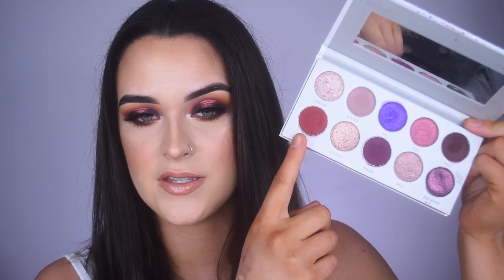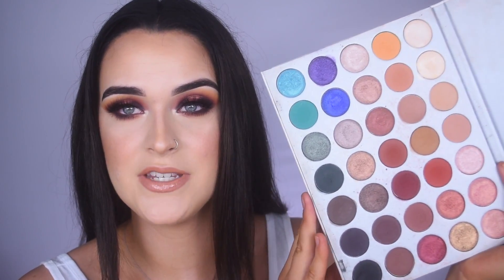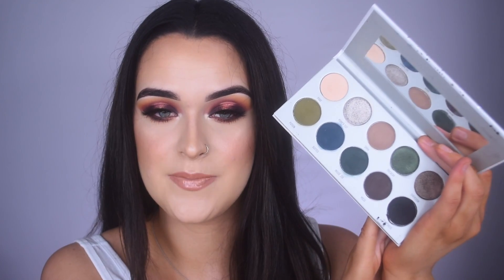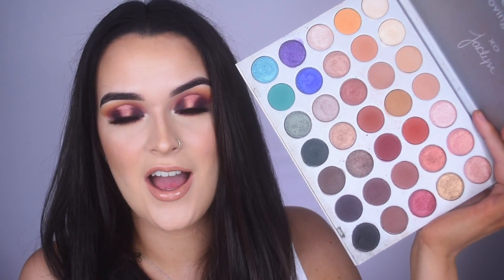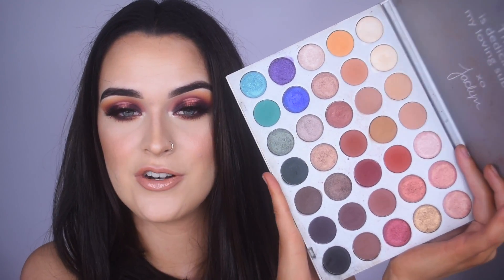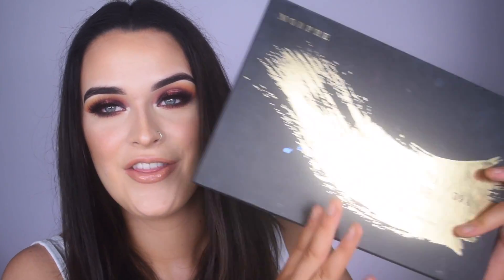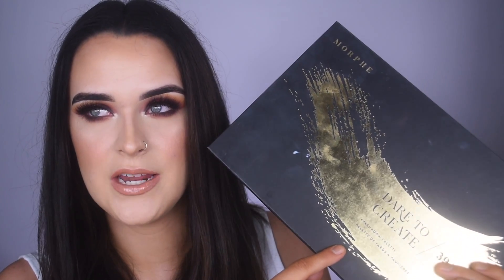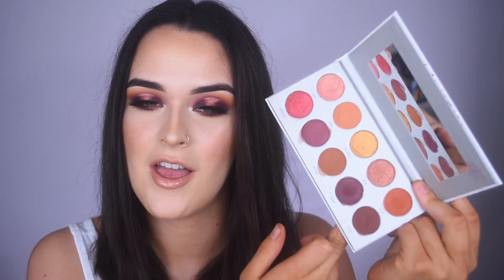Jaclyn Hill X Morphe Vault Review | FINAL THOUGHTS | *Before Morphe Announcement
***READ ME***

***Hey guys! I filmed this video the morning of June 21 and Morphe announced that they are delaying the launch on the night of June 21. I decided to still upload this video to share my thoughts on the palettes, since so many of you wanted to know. I will OF COURSE be filming with the new palettes when they launch, and give you all the details***

Just to make it clear, this video was made using the Vault Collection palettes from the FIRST RELEASE back in June when I received the palettes in PR. I will have new videos using each palette once the Vault releases in August!

HELPFUL VIDEOS

DISCOUNTS